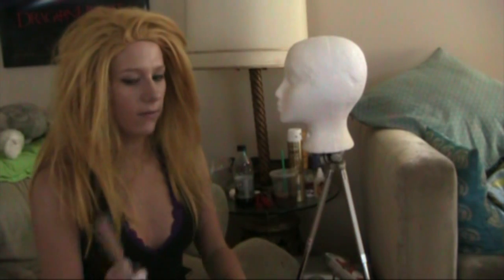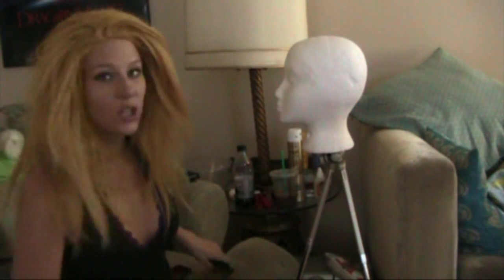Constantine's Cosplay 101: Cheetara Wig Tutorial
Thundercats HOOO!

This is a very easy styling project - basically just styling the hair back with a blow dryer then teasing it to get a super awesome 1980s lion mane. Add in black feathers and you're ready to prowl the jungle!

Black Feathers
Blow Dryer
Comb
Teasing Brush
Hair Spray
Wig Head

Special Guest Appearance by Angi Viper! AngiViper.Blogspot.com